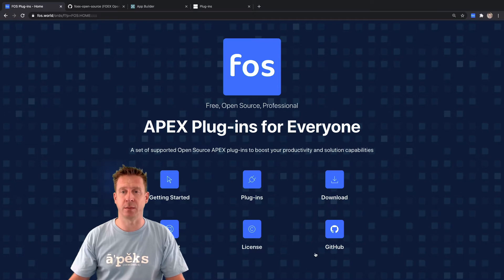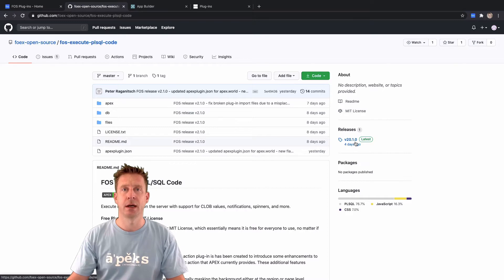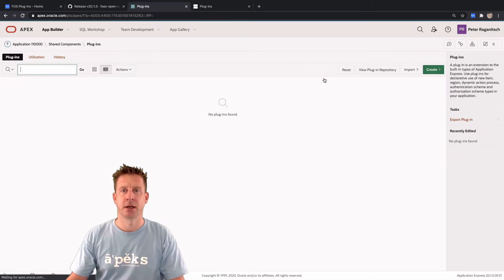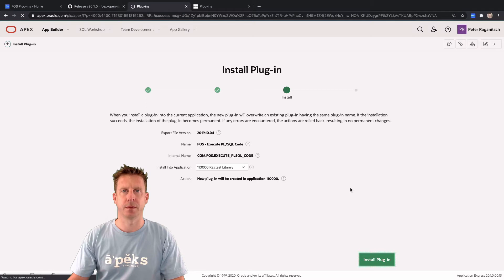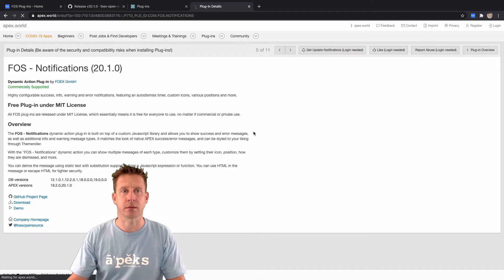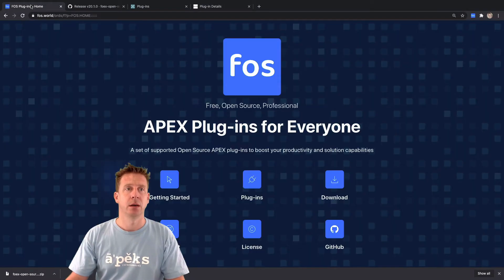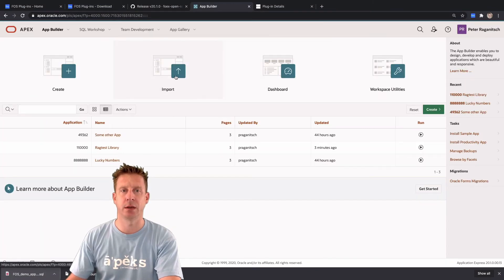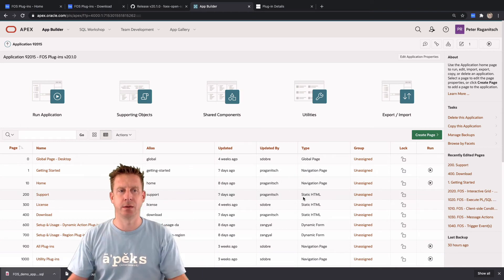Download and Install FOS Plug-Ins for Oracle APEX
There are several ways to get the FOS Plug-ins for Oracle APEX and also several installation options. In this video we walk you through them all.